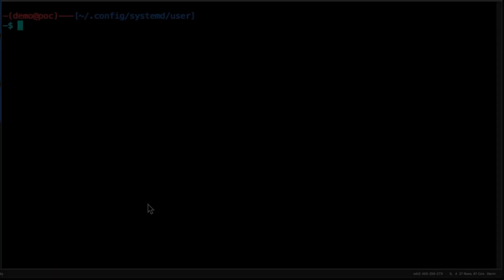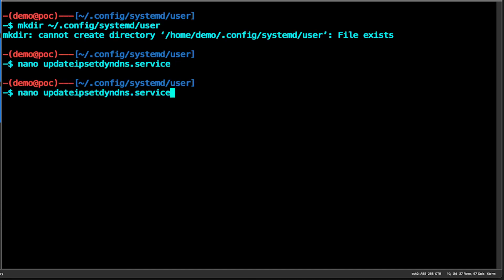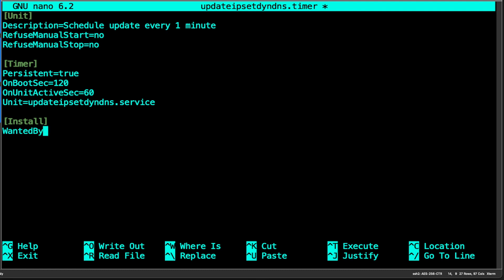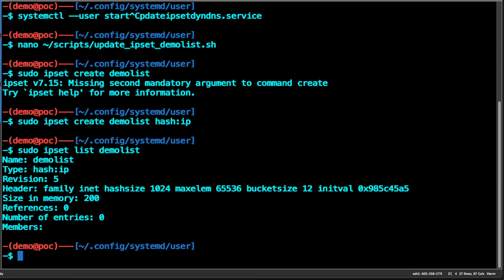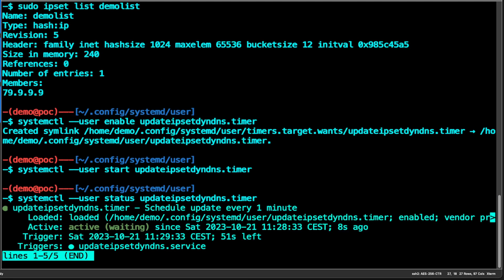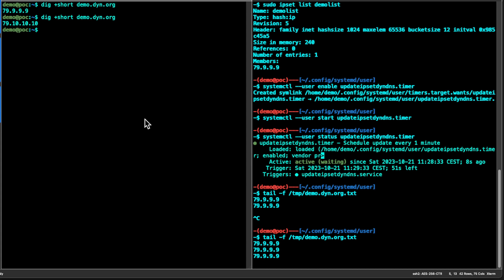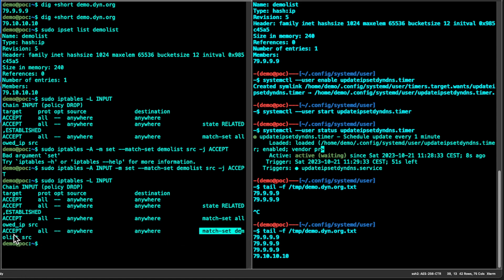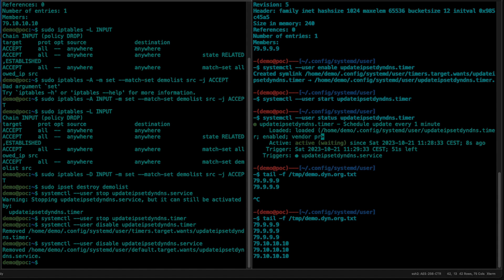How to create a SYSTEMD Timer to update ip address in ipset from Dynamic DNS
1. Create a SYSTEMD Service to run a script
2. A simple script to update ipset set/list
3. A SYSTEMD timer to run the script every min.